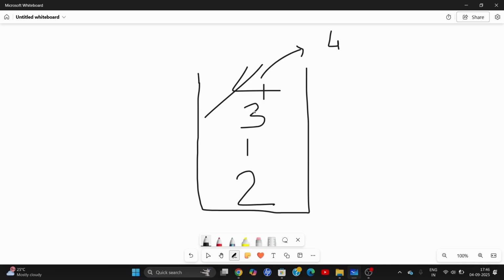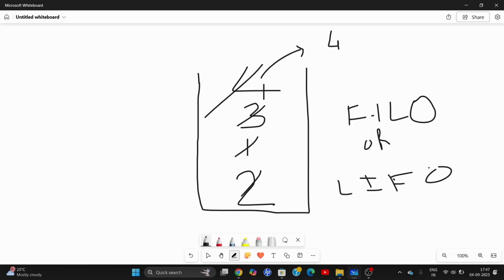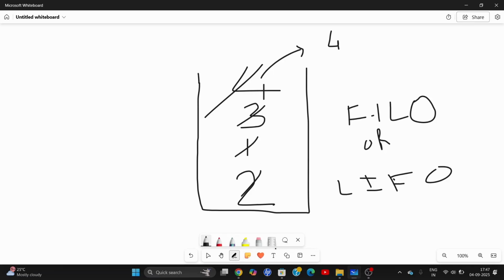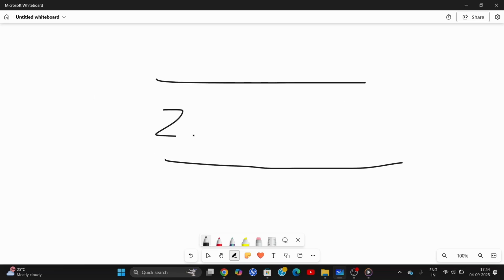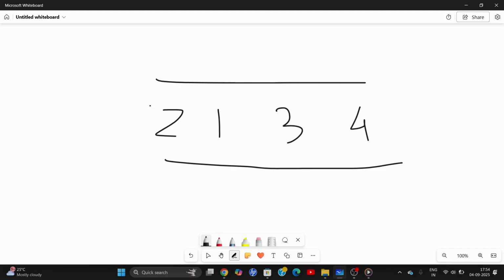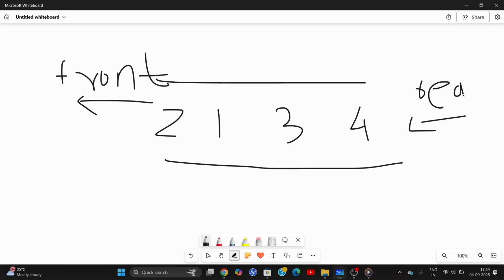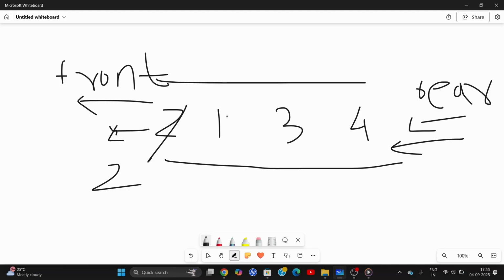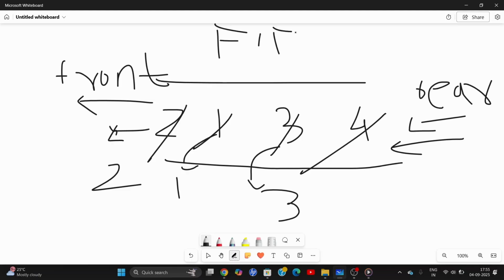What are Stack And Queues? | Stack and Queue Explained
In this video, we dive into two of the most fundamental data structures in Computer Science: Stacks and Queues.

You’ll learn:

1) What is a Stack (LIFO – Last In, First Out)

2) What is a Queue (FIFO – First In, First Out)